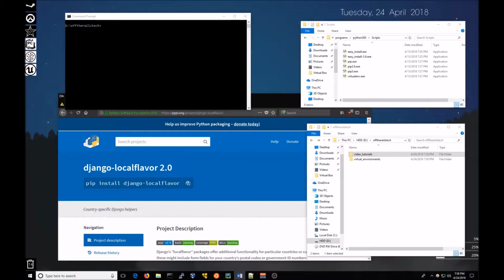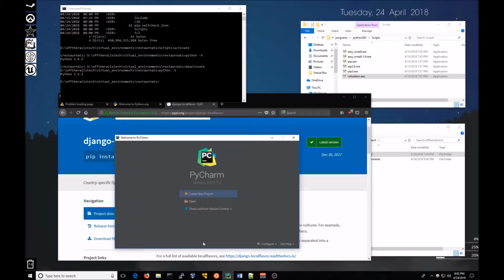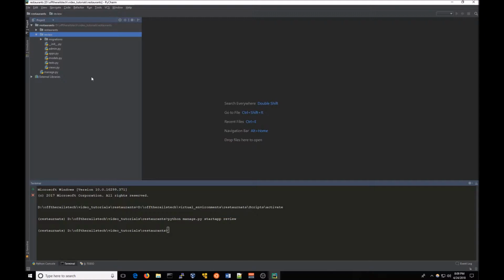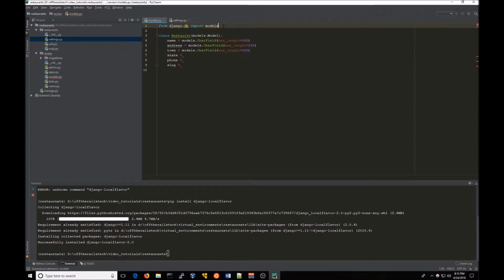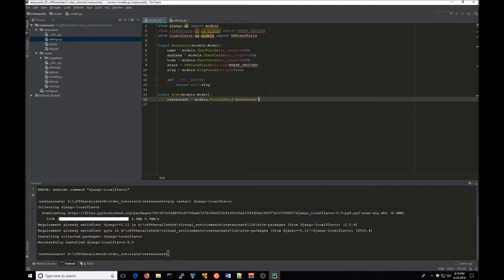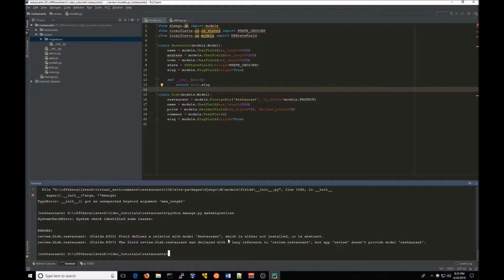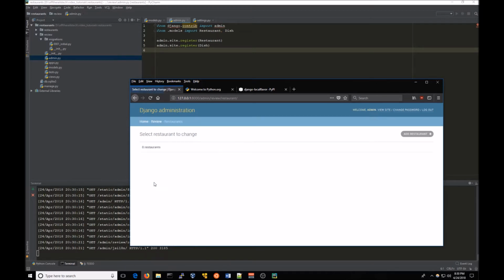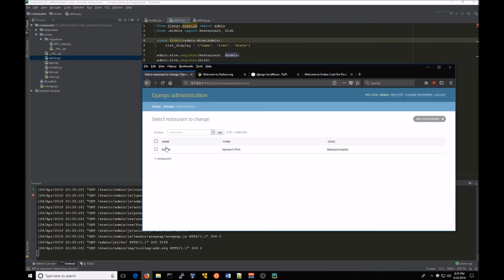Django Tutorial 01: Setting up a project, Models, and Admin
See how to setup a Django project, create some models and register them with the Django Admin page.